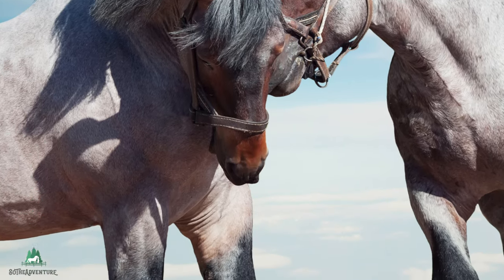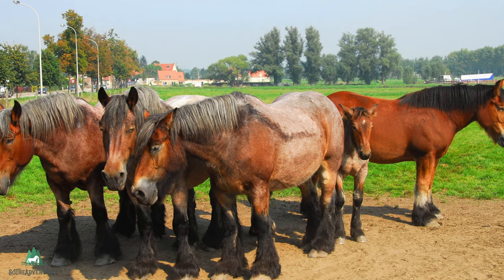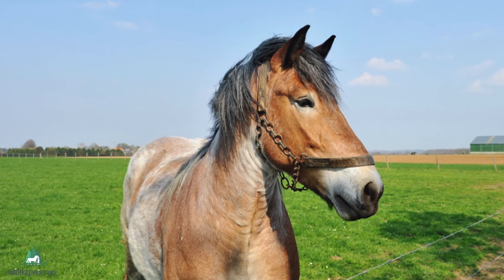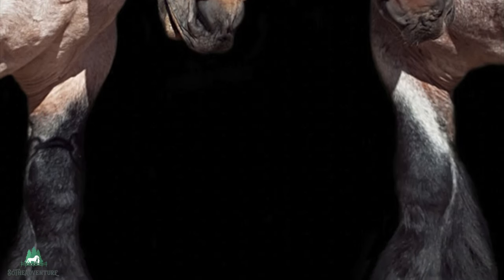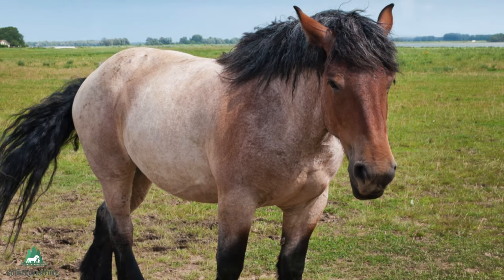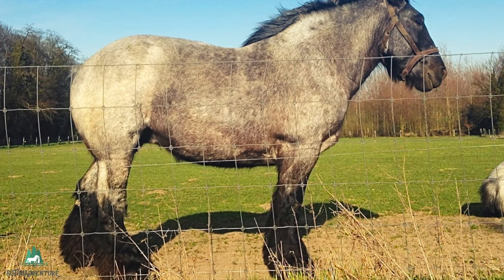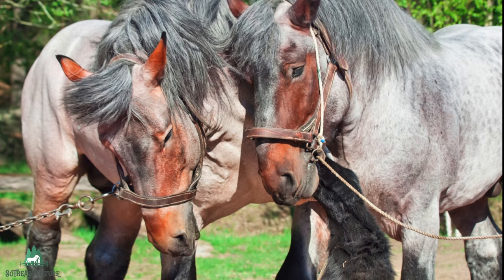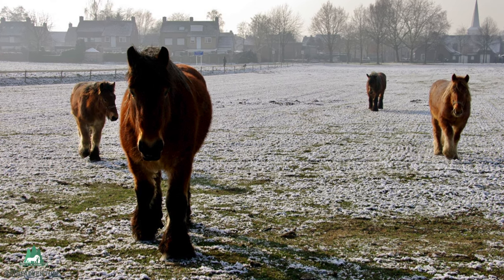American Brabant Draft Horse Breed History & Characteristics~Spoken by SoTheAdventure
Hi all! I spent some time researching the American Brabant Draft Horse breed which I found to be a fascinating breed of heavy horse. In this video, I discuss what I learned about the breed's history & characteristics, which hopefully helps you gain a bit of knowledge about them as well. By sharing this video with your friends & family you are helping to promote these beautiful draft horses.

Please visit the ABA, The American Brabant Association if you would like to support the breed or to register your American Brabant.

© All videos were created by SoTheAdventure. Reuse is not allowed.

►MORE SoTheAdventure videos!▼

THE STORY OF THE PRZEWALKSI'S HORSE